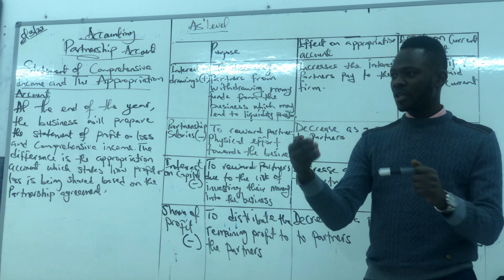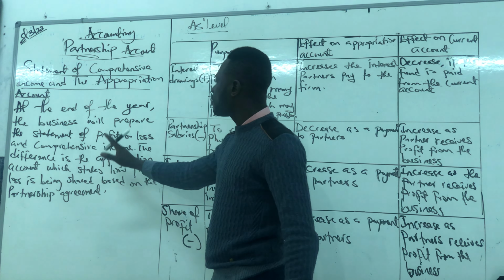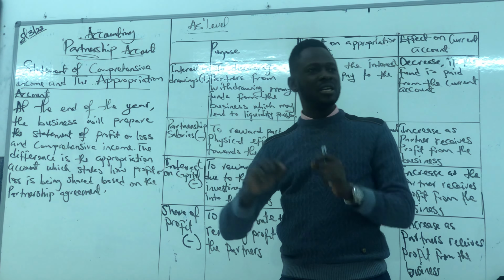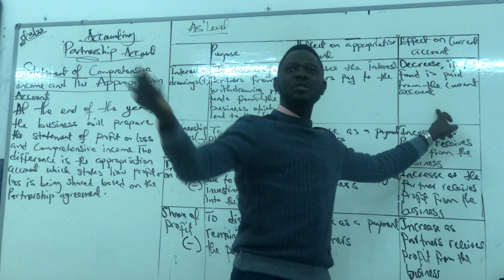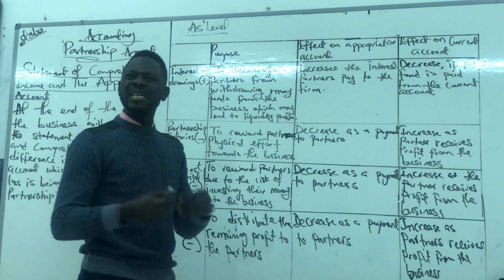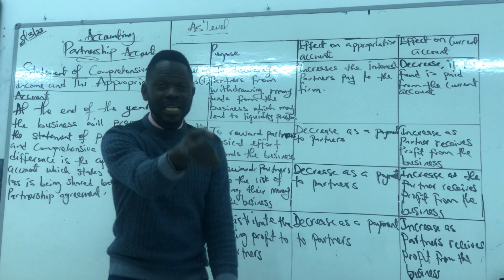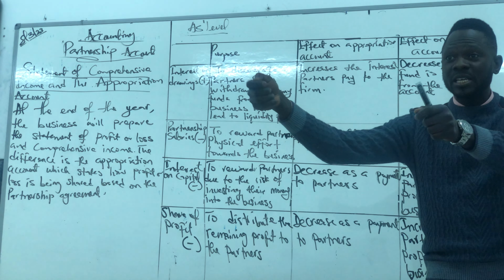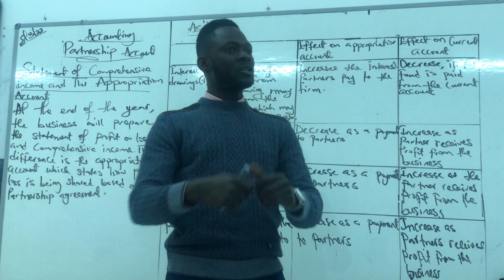Accounting AS’Level(Appropriation Account)